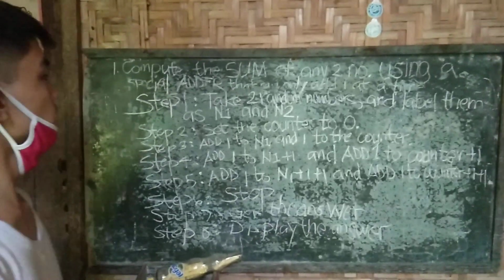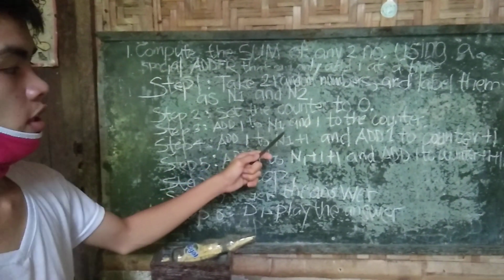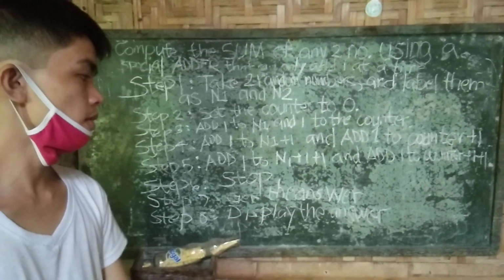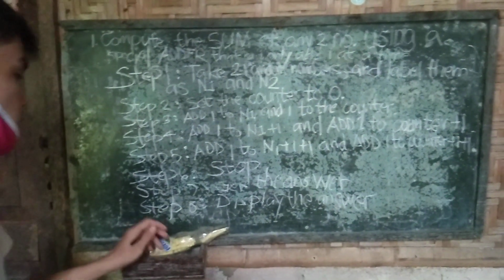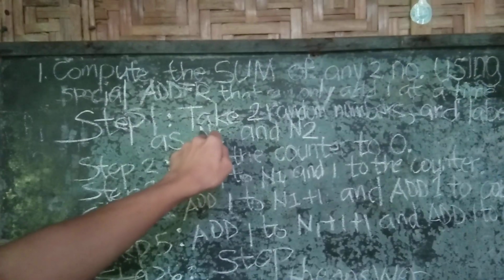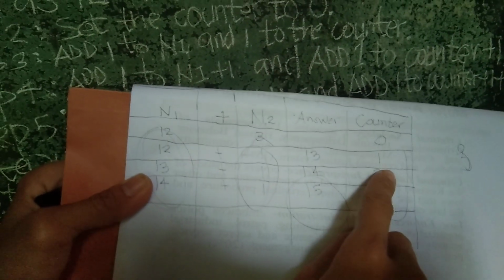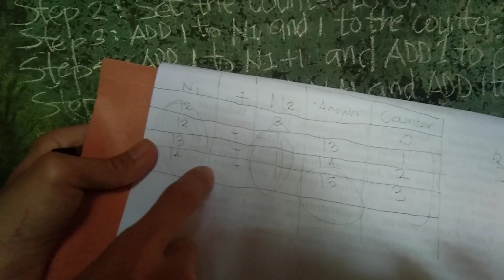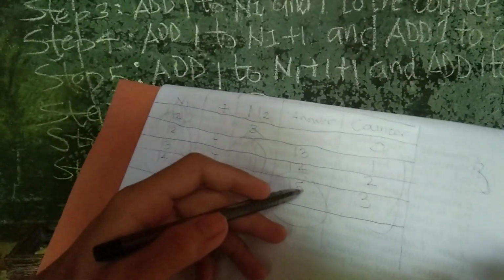September 26, 2021